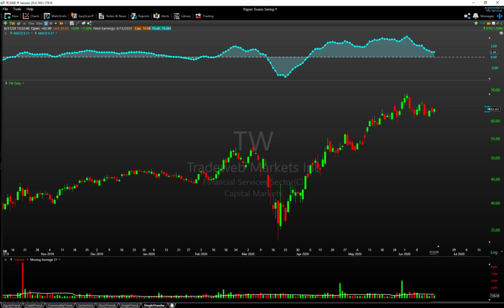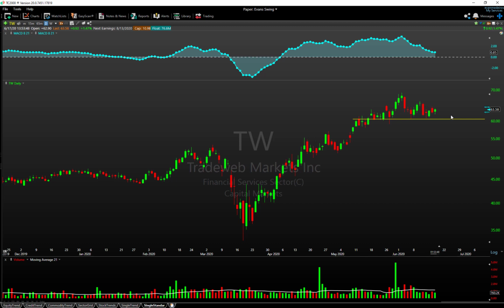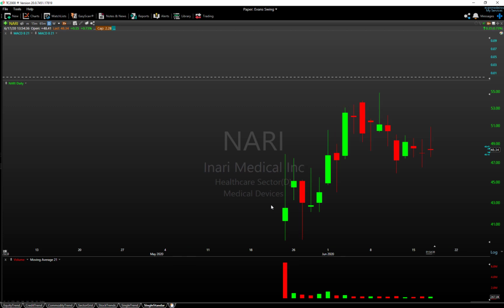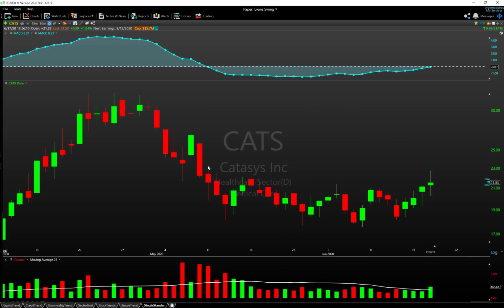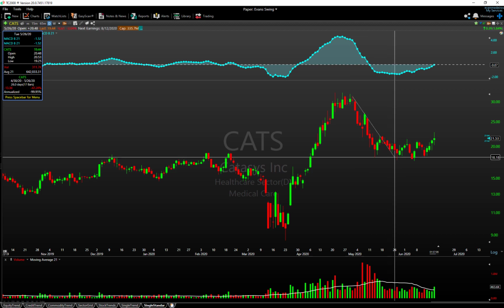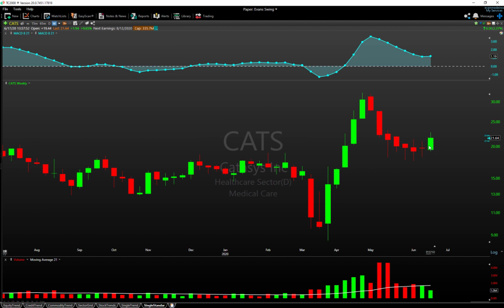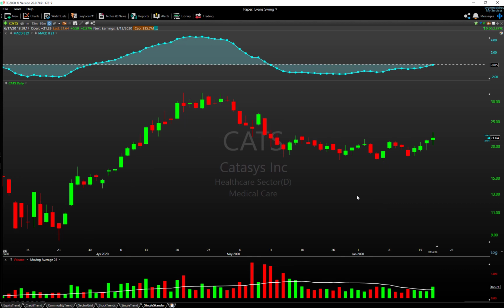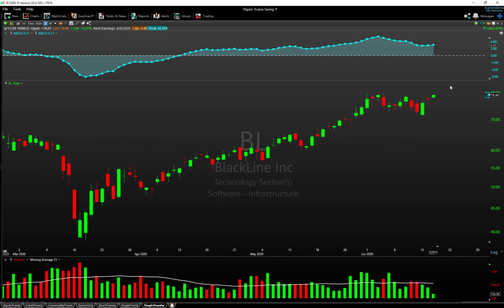Stock Market Swing Trade Ideas 6-17-20 TW NARI CATS BL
Stock market swing trade ideas for Wednesday, June 17, 2020.

Stocks featured in this video: TW NARI CATS BL

The Trade Risk and IBD have recently partnered up allowing me to showcase setups from their premium stock lists just like you saw in this video. You can get access to their Leaderboard research platform and stock lists at those links.